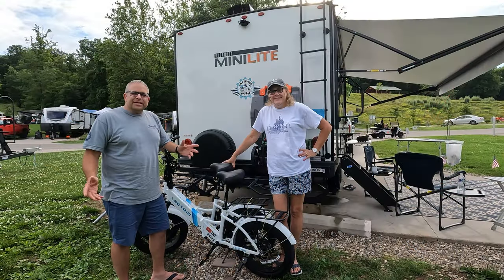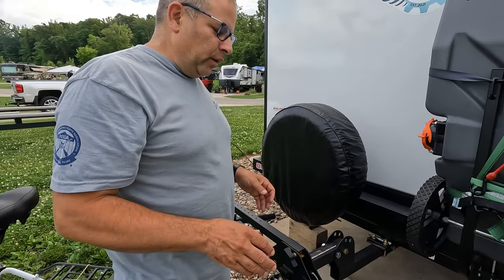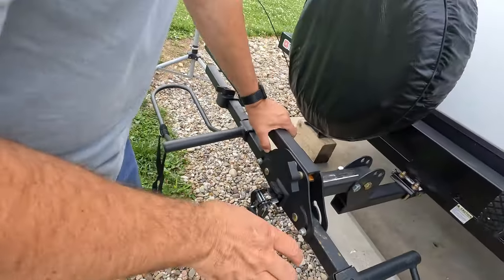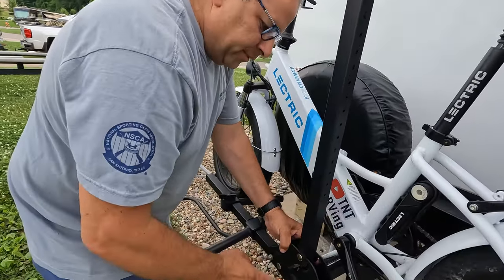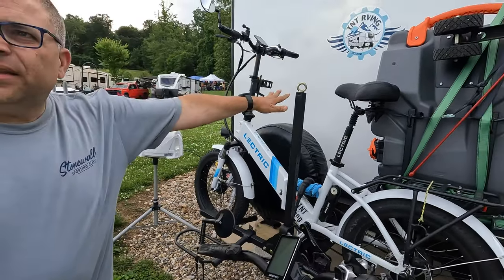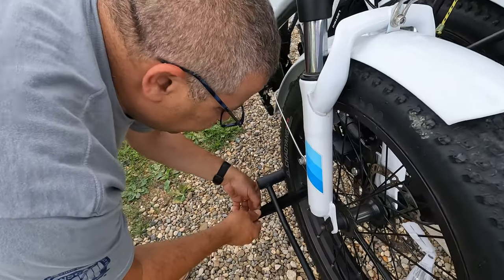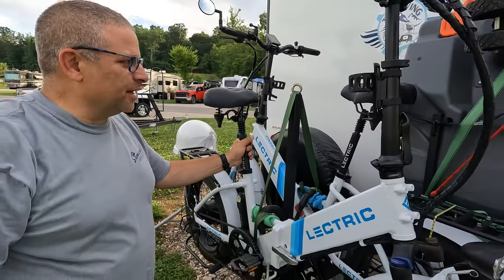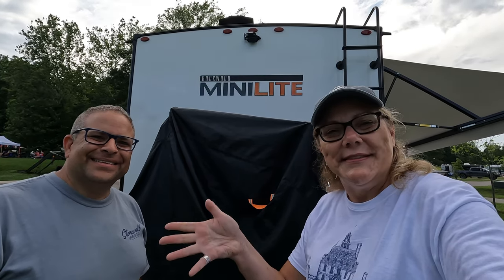Lectric Bikes - Transportation Made Easy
Lectric Bikes - Transportation Made Easy  Tina & I share our new way of transporting our Lectric Bikes. This now gives us more flexibility when packing up camp or when we have overnight stops. We are really happy with the new way of transporting Lectric Bikes. The bins are no longer in the way!